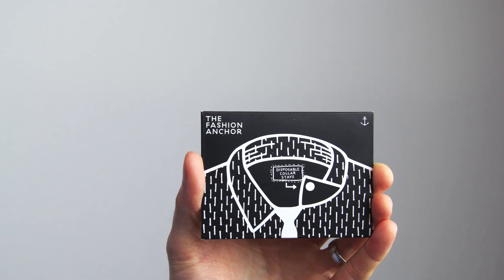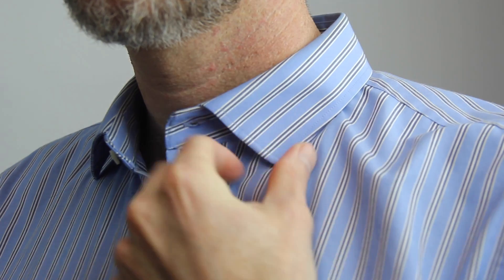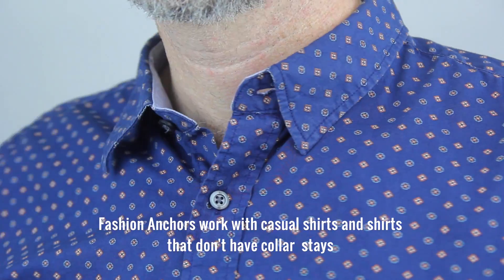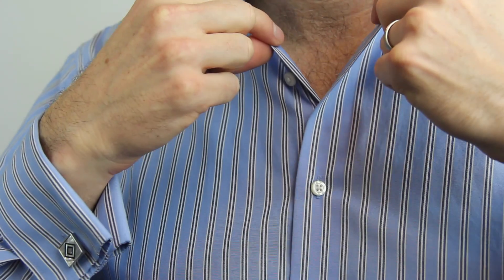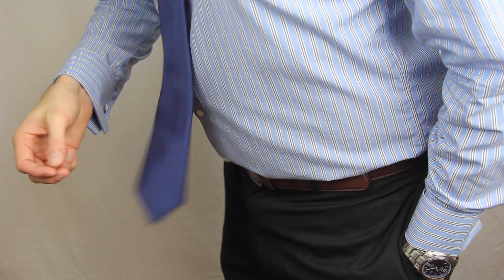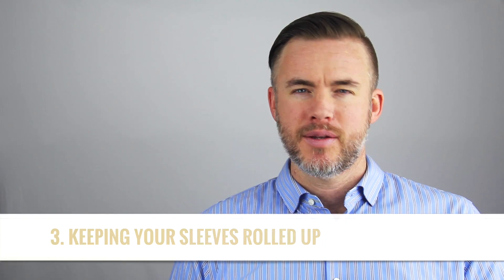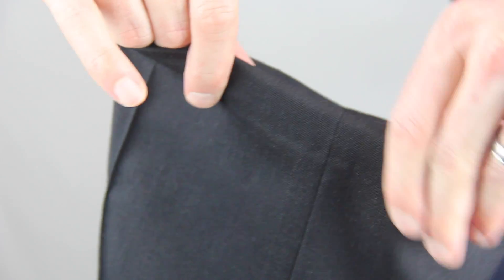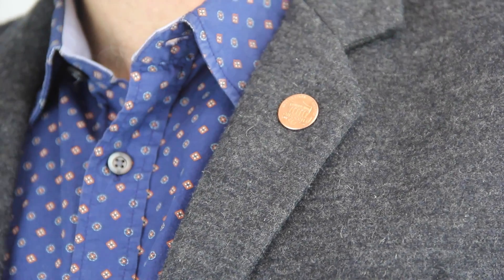5 Alternate Ways to Use Fashion Collar Stays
Fashion Anchor Collar Stays are a unique alternative to traditional collar stays. Not only do they help keep your collar up, but they have a number of other uses that help keep your outfit together.

In this video, I share 5 alternate uses for Fashion Anchor collar stays. Some of the ways you can use Fashion Anchors might surprise you.